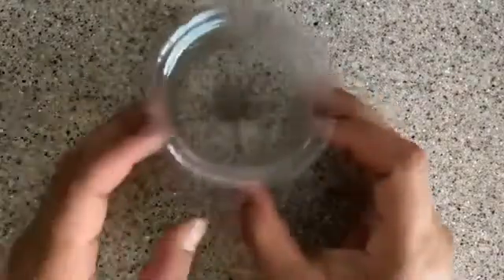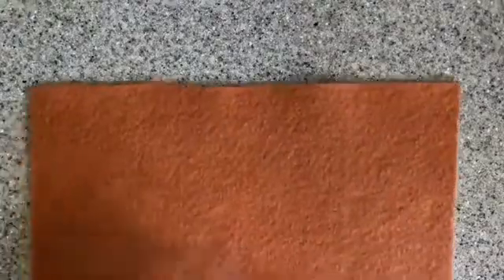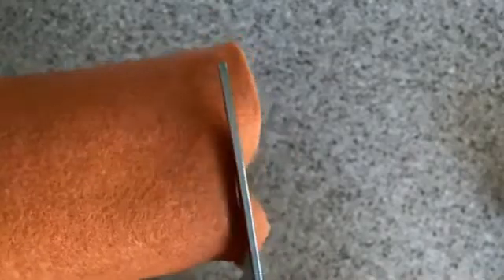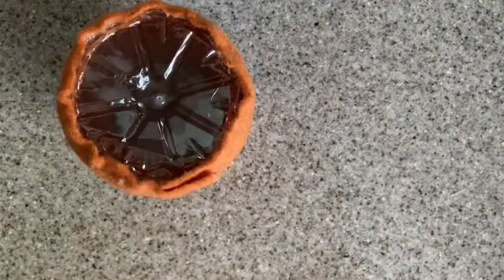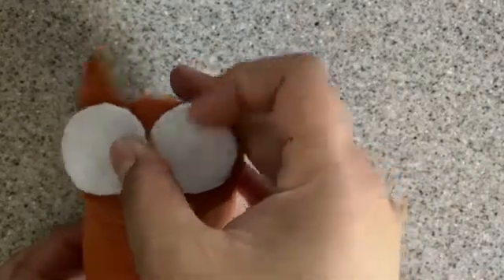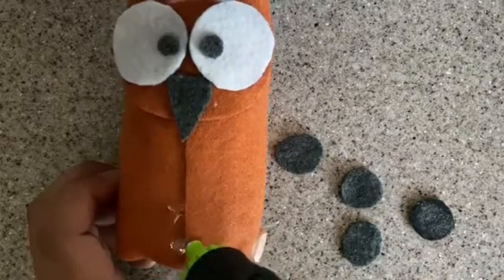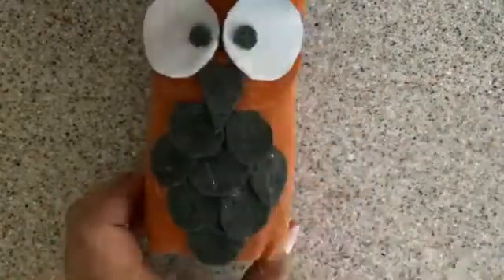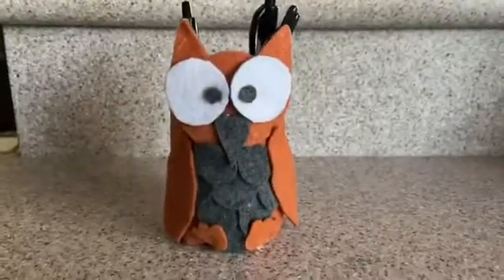Owl Pencil Holder